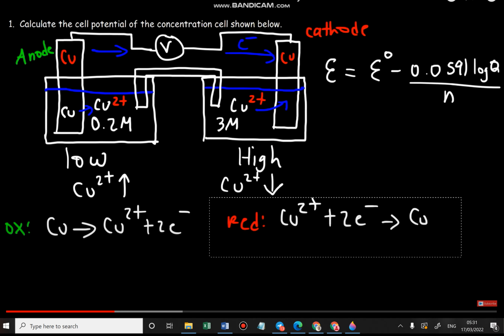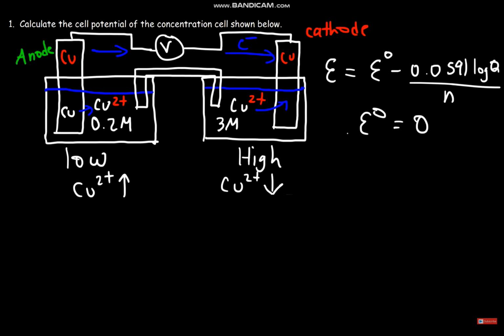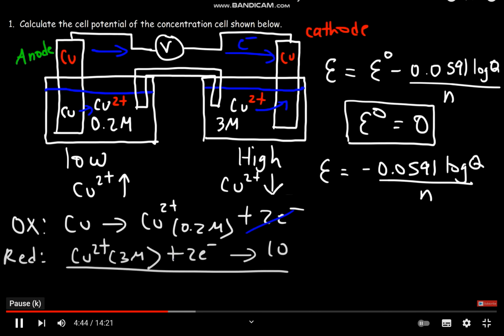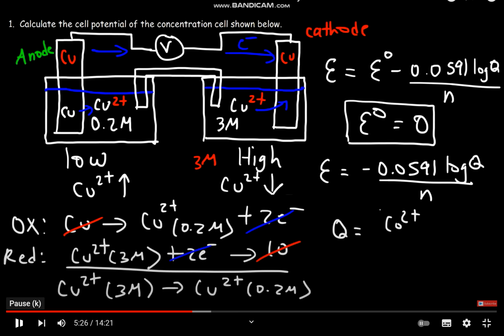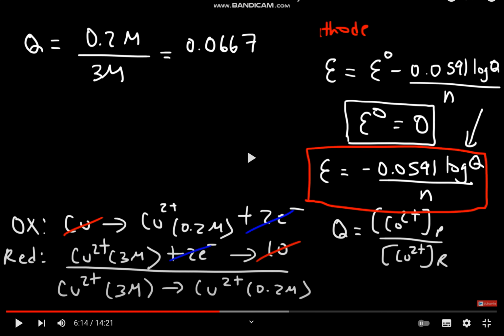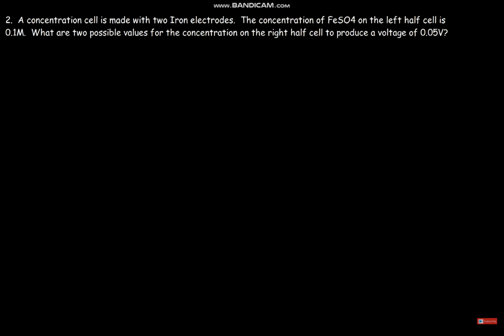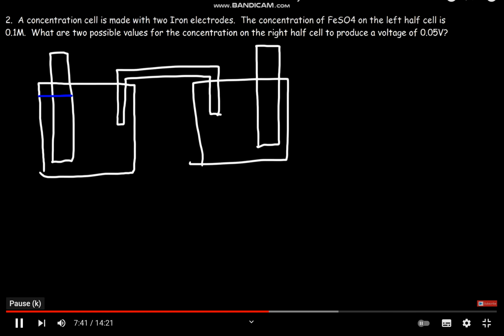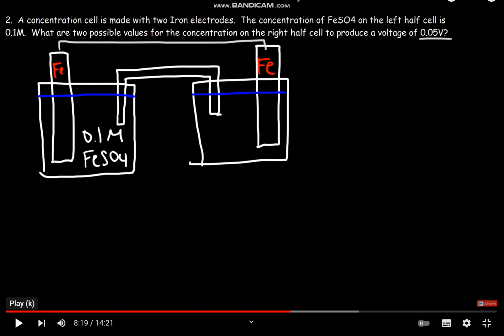corrosion lec 1 9